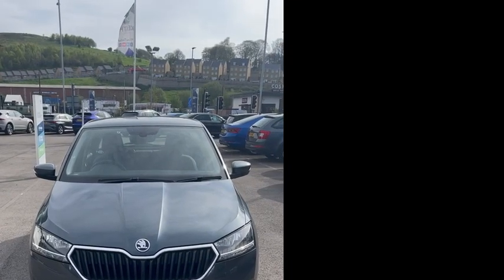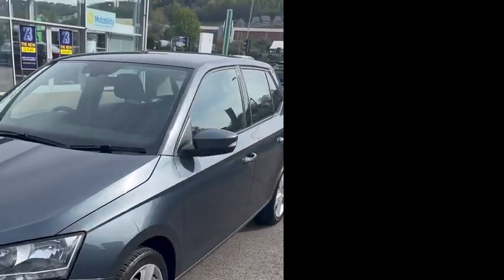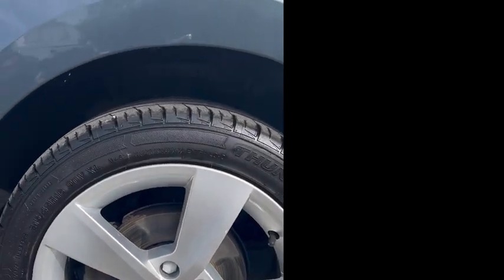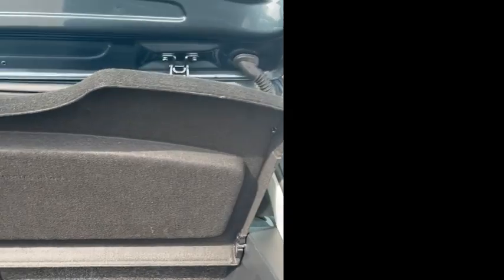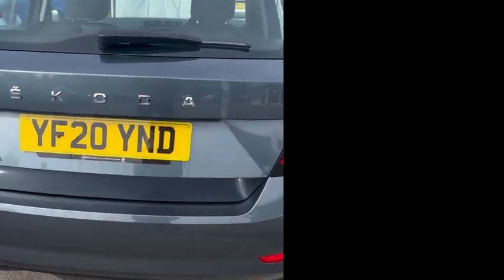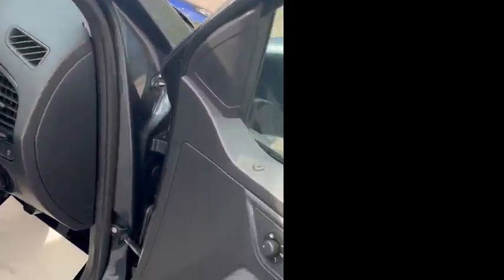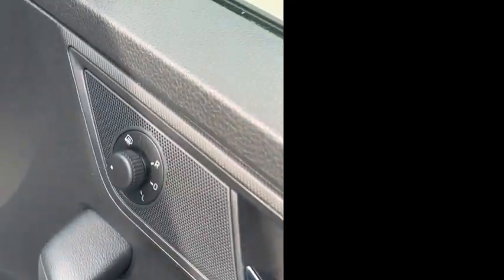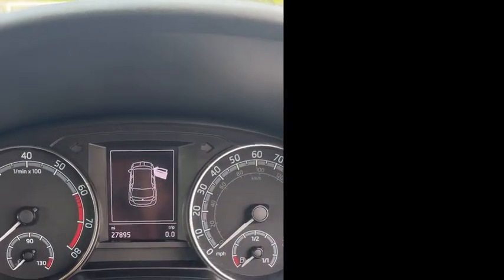Skoda FABIA YF20 YND